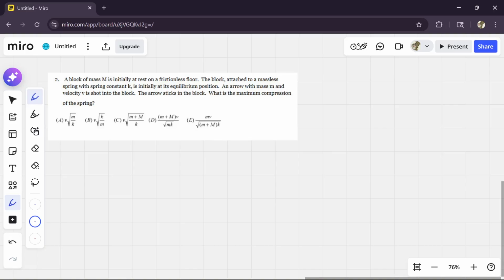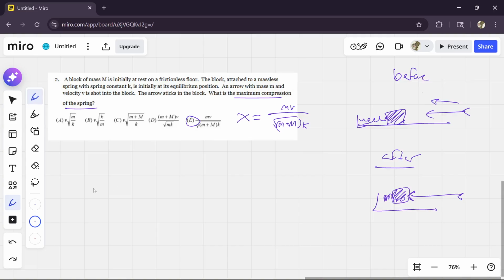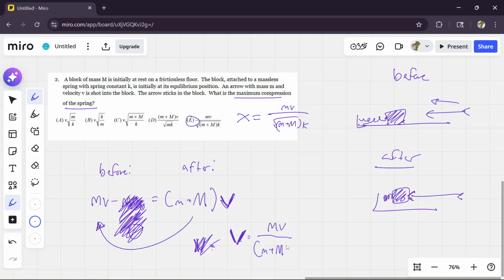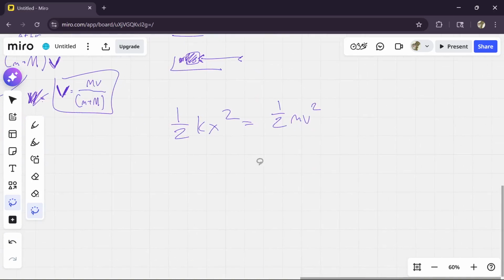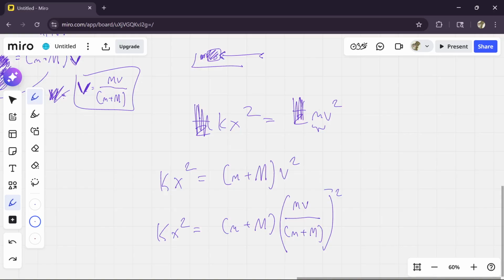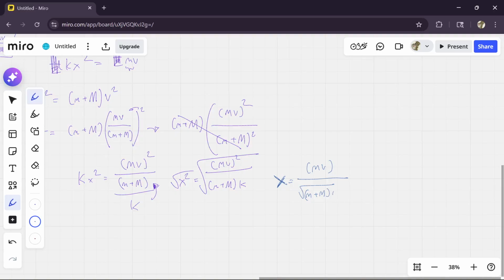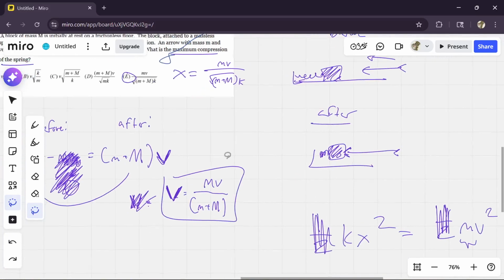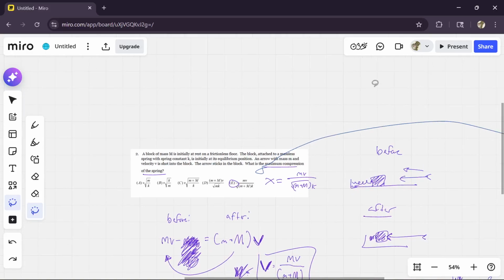AP Physics 1 Impulse Packet | Question 2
sorry about the buns audio quality i have no clue what happened with this one